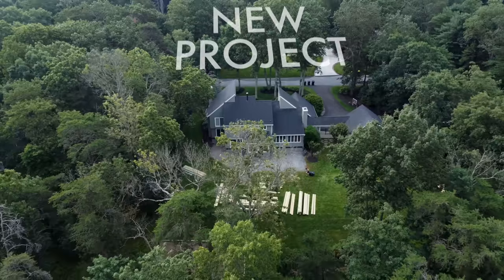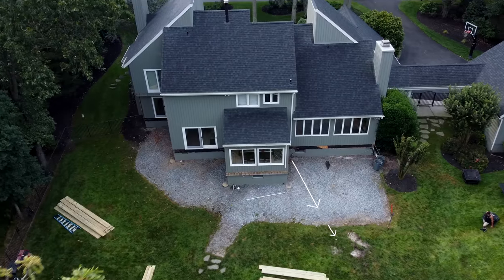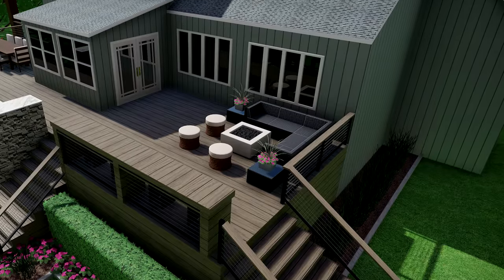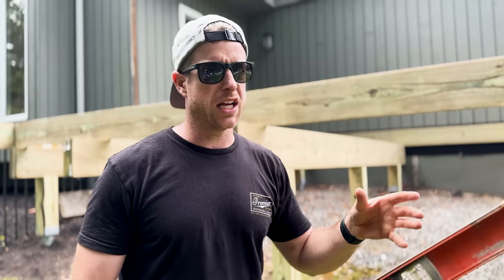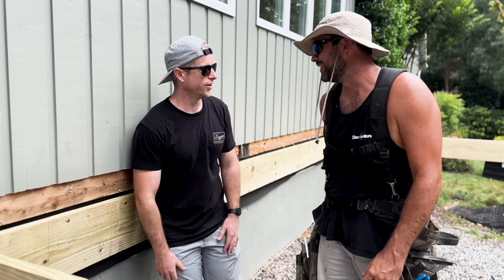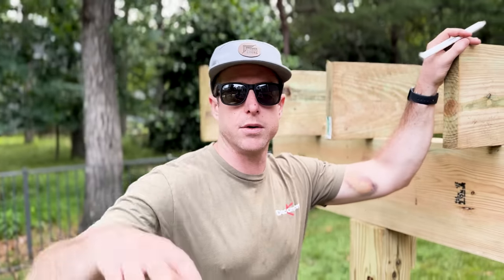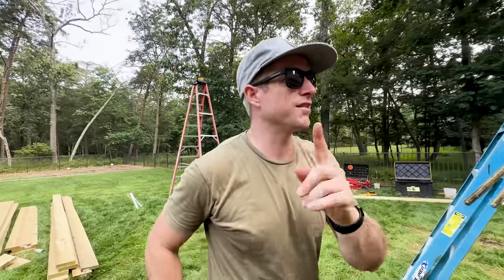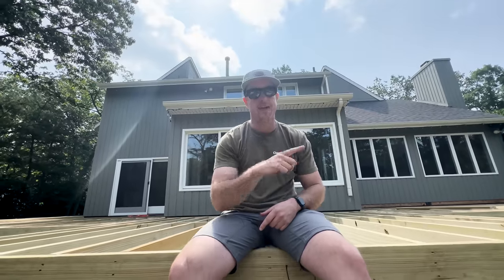Framing A HUGE Deck - Layout, Helical Piles, and Deck Framing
We are framing up a huge deck on this project! We will be going over layout, installation of helical piles, and deck framing.

Timelapse:
00:00 - Intro
01:00 - Helical Pile Layout
05:30 - Helical Pile Install
06:00 - Ledger Board Attachment
07:00 - Design Breakdown
08:08 -  Framing
10:25 - Running Joists
10:45 - Dad Joke Competition
11:15 - Back to Framing
12:02 - Rim Board Installation
13:36 - Upper Deck Framing Prep
14:40 - Fixing a Mistake
17:20 - Scary Sean
17:50 - Outro